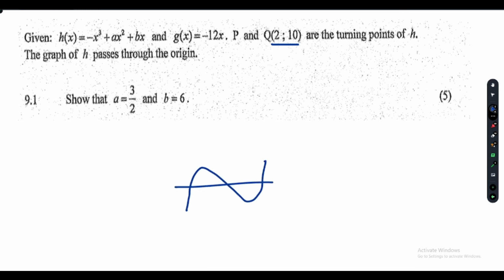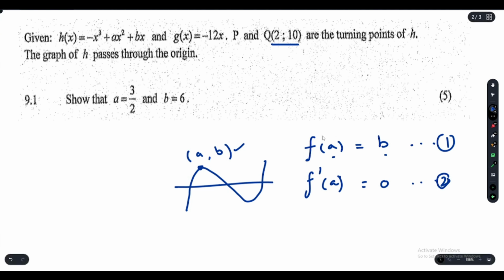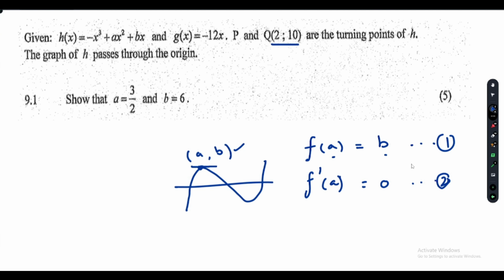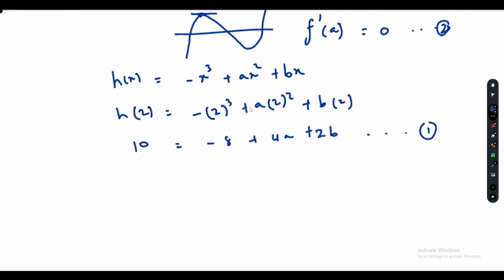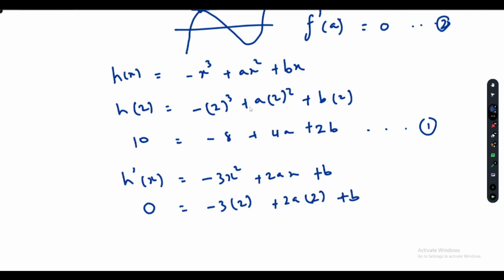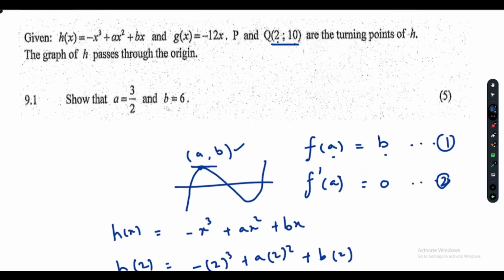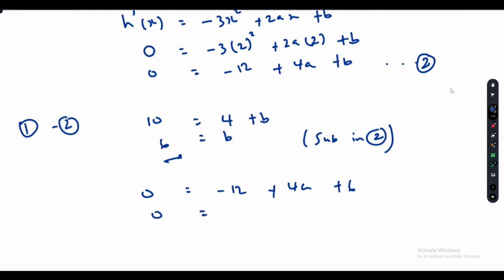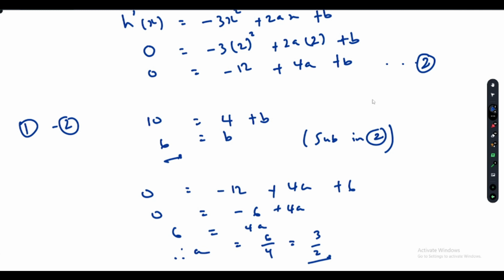Determine the equation of cubic graphs using turning points